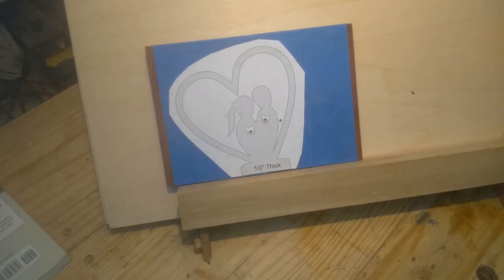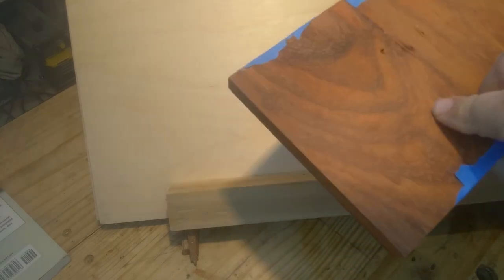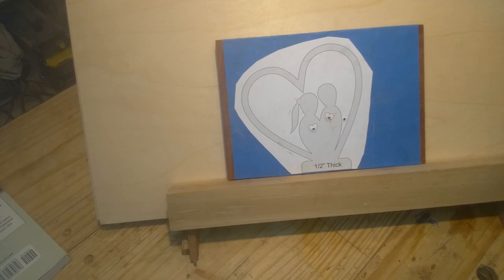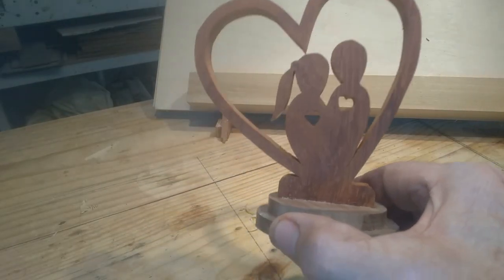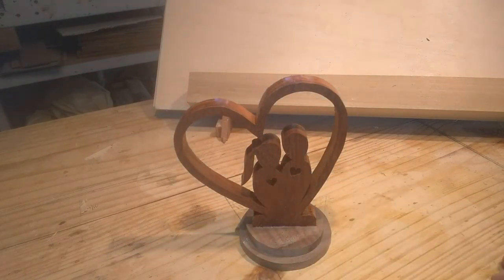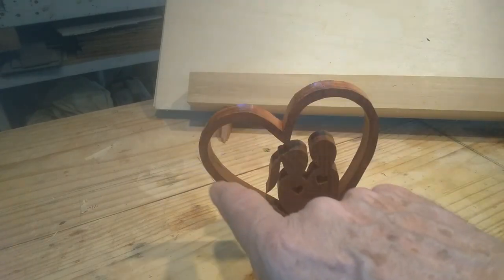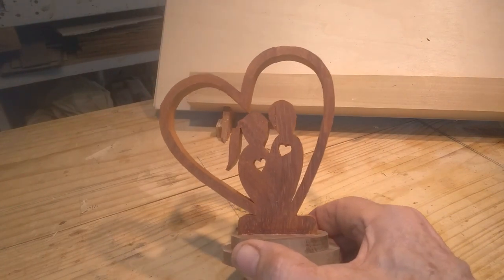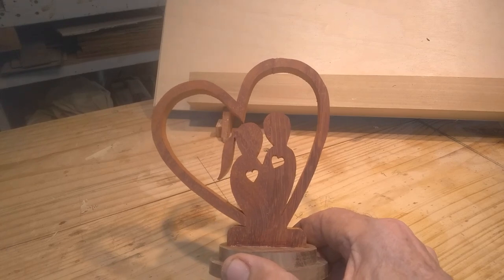Scroll Saw Valentine Project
Another quick valentine project.  It is another Steve Good Pattern. He titled it Sweethearts Sculpture   It is cut from paduak with walnut for the base
 Link to pattern below:

Link to book:

Flex pad sander and discs:

Sanding sleeves for inflatable sander:

Inflatable sander:

30 60 90 ruler

45 45 90 ruler

custom boxes

gear clocks